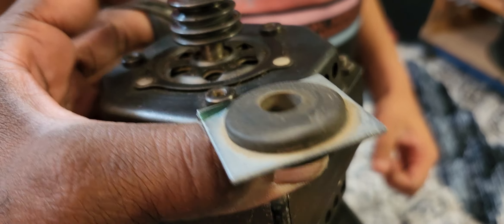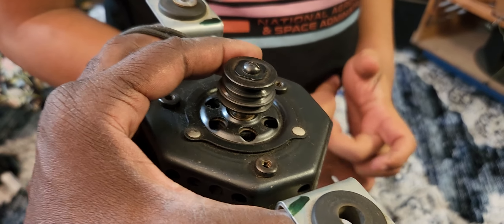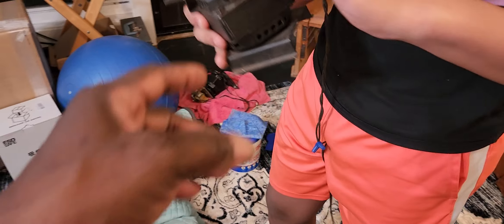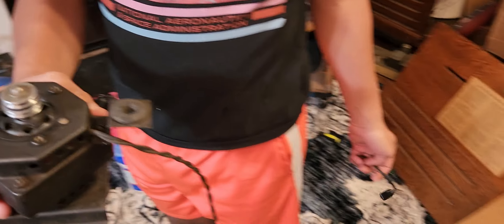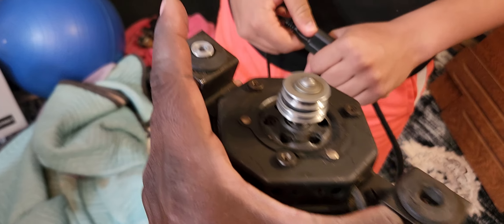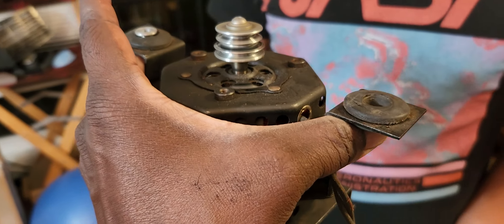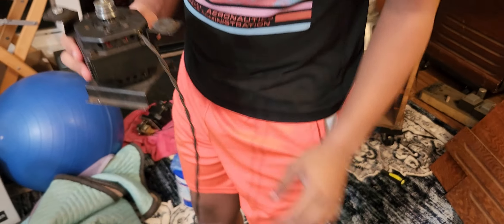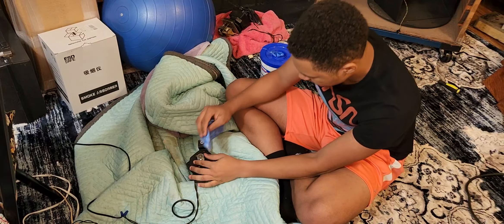Teaching Austin To Listen To & Trouble Shoot A Leslie Fast Motor ~ April 11, 2022